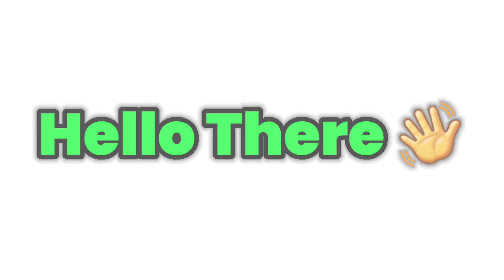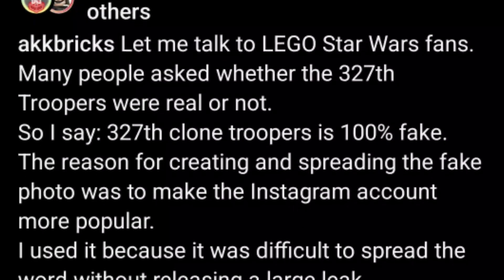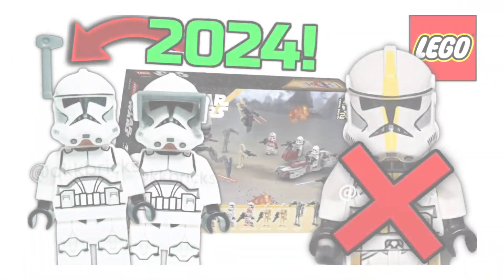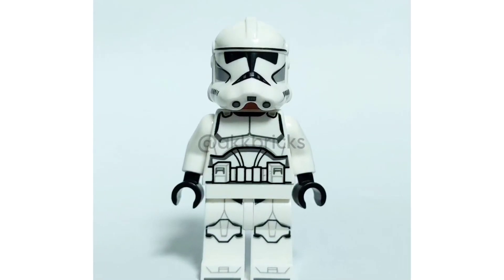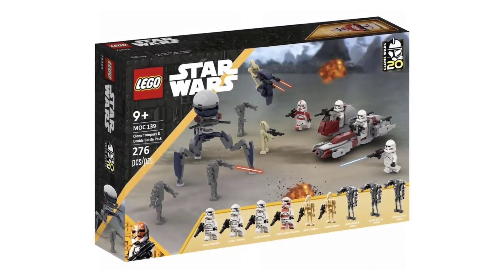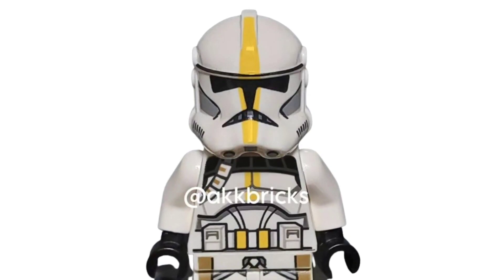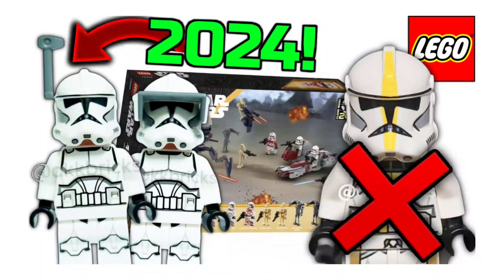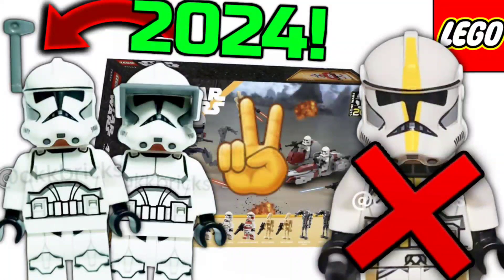MORE 2024 LEGO CLONE TROOPERS! 327th Clone Trooper LEAK Confirmed FAKE!